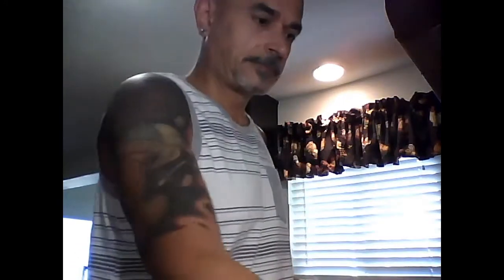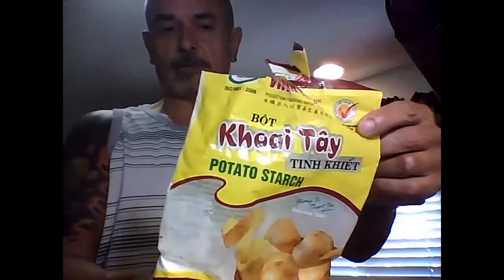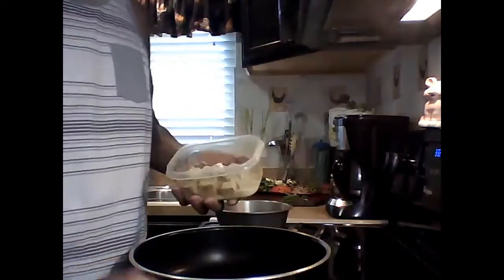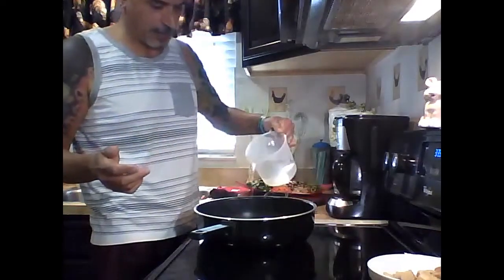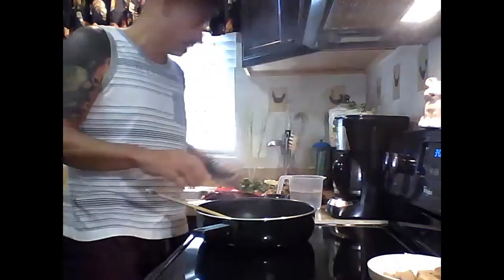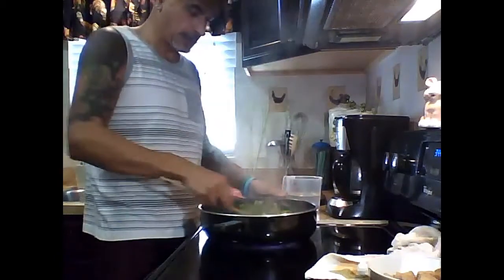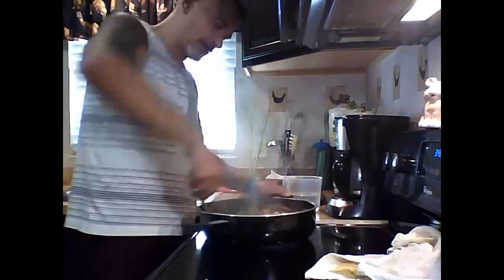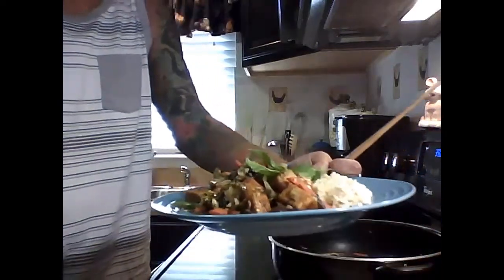Asian Vegetable and Tofu Stir Fry with Black bean sauce (vegan)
Asian Vegetable with Tofu and Black bean sauce

For Tofu
3 Tbsp of potato starch or corn starch
1 Tbsp Chinese 5 Spice
 Block of pressed extra firm tofu cut to your liking.

Mix all the above and bread tofu and deep fry., set aside

For the sauce:
 Throw everything in a bowl and mix together or in a jar for quick blending.

1 Tbsp of Ginger Grated or finely diced
1Tbsp Garlic grated or finely diced
1 Tbsp of Gochujang or any chili paste or 1 whole hot pepper of choice deseeded if you don’t want to spicy…..Or omit if not into spicy food.

¼ cup of Rice vinegar or Mirin
2 Tbsp of Liquid amino or Tamari or Soy Sauce or Coconut amino
2 Tbsp of Vegan sugar, coconut sugar or 1/8 cup of Agave nectar or maple syrup
½ cup water or veggie broth
2 Tbsp of Potato starch or corn starch
4 Tbsp of Black bean paste or Black bean with garlic paste

Thai Basil for garnish

All these items are available any well stocked grocer if not any Asian Market.